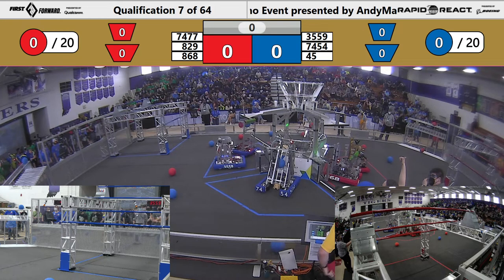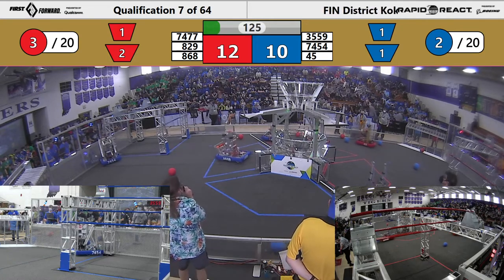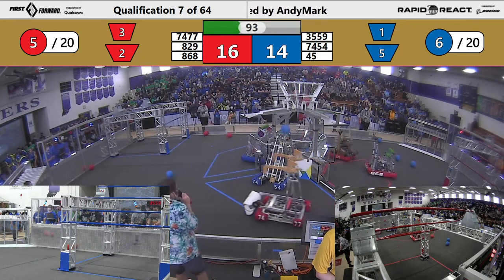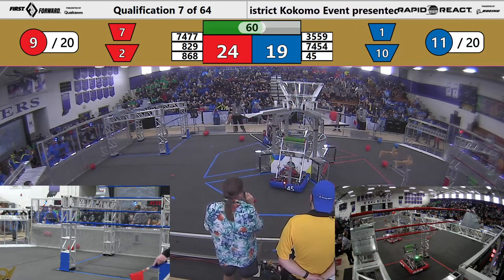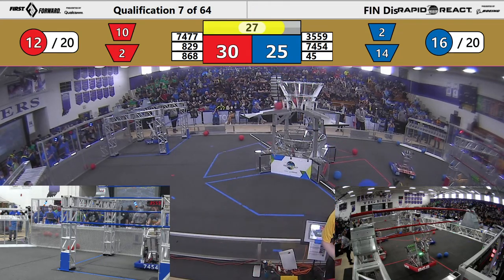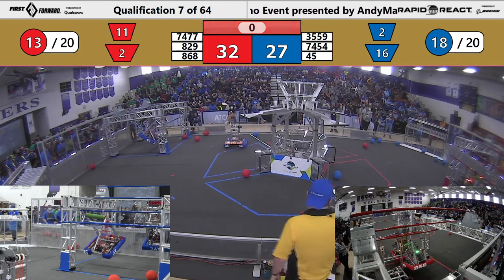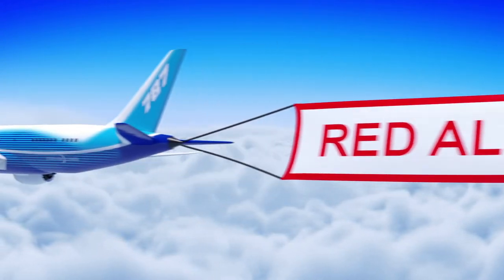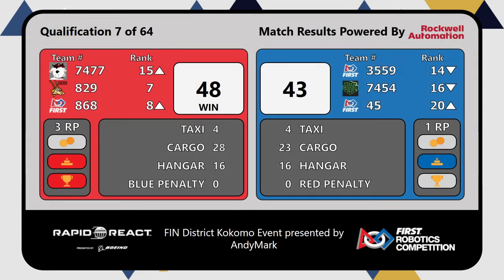FIRST Indiana Robotics 2022 Kokomo District Event Qualification Match 7